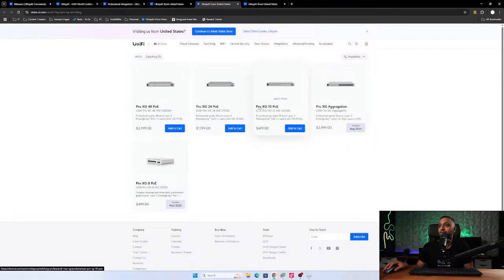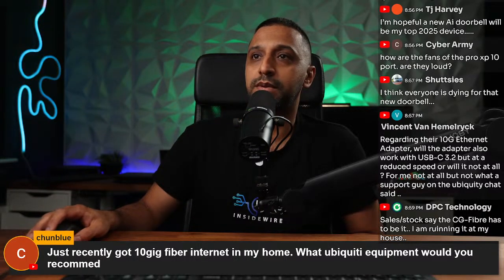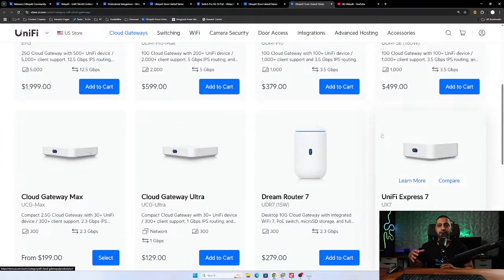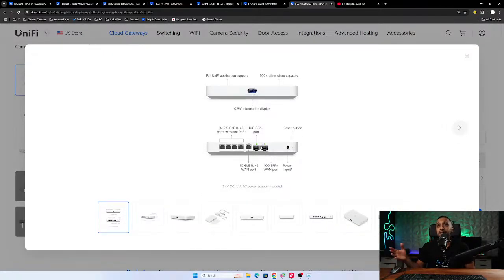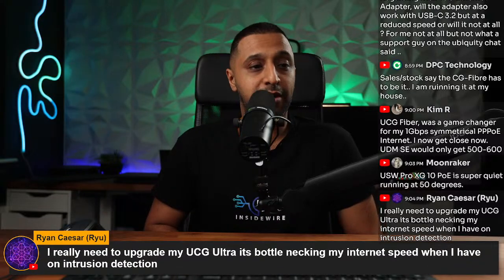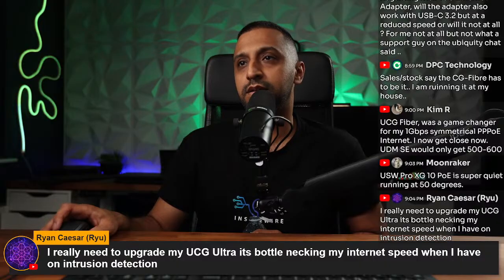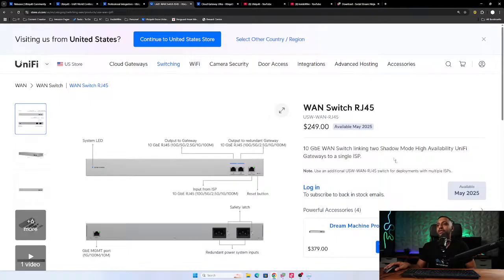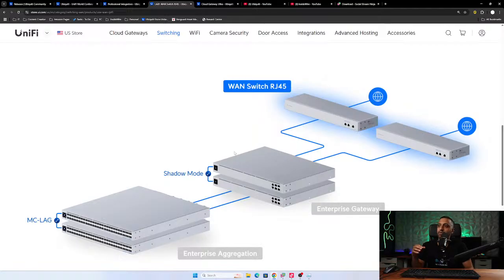[Live] Ubiquiti USW WAN + Pro XG Switch + April Releases + Q&A